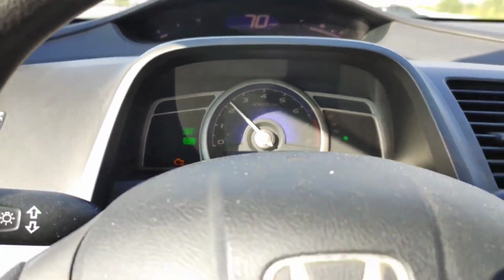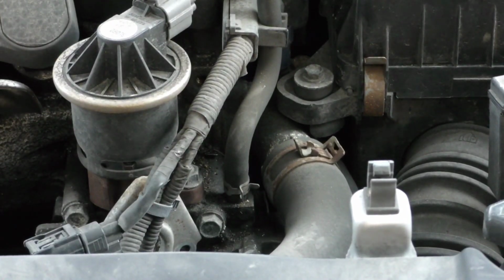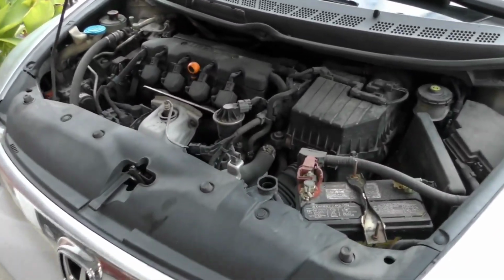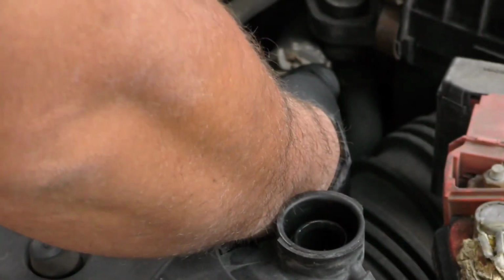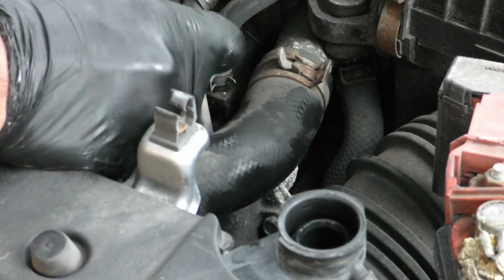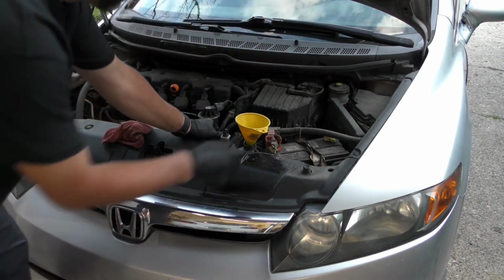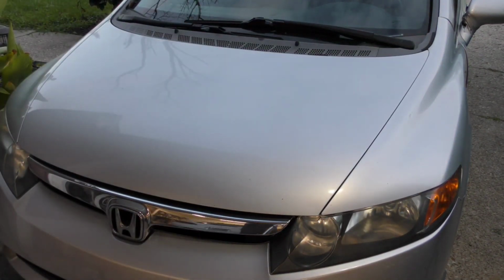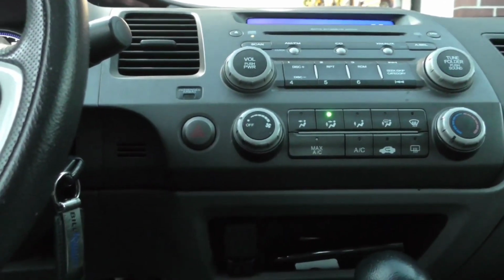Honda Civic 2006-2011 Code P0128 How to Easily Replace your Thermostat must Watch this Video!!!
Honda Type 2 Coolant
Scan Tool Code Reader Bluedriver Bluetooth

Free Amazon Prime 30 day Trial
Prime Music 30 day Trial
Prime Try before you buy

1- EXCELLENT SCANNER (BLUETOOTH BLUEDRIVER)
2- OK SCAN TOOL (FOXWELL)
3- GREAT SCANNER FOR ALL SYSTEMS (AUTEL)
4- PROFESSIONAL SCAN TOOL (AUTEL)
5-BATTERY JUMP START TOOL (NOCO)
6- BATTERY CHARGER (NOCO)
7- BATTERY TESTER (TOPDON)
8- CRAFTSMAN 450-PIECE TOOL SET
9- GEARWRENCH 20 PIECE SAE/METRIC RATCHETING WRENCH SET
10- 1/4 DEWALT CORDLESS IMPACT KIT
11- 3/8 DEWALT CORDLESS IMPACT KIT
RhdDC2R is a participant in the Amazon Influencer Program.